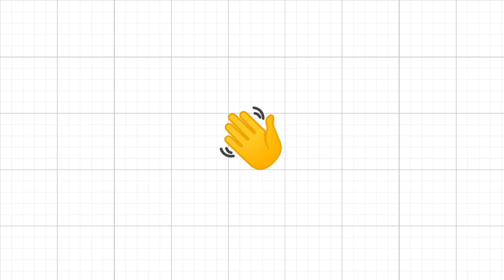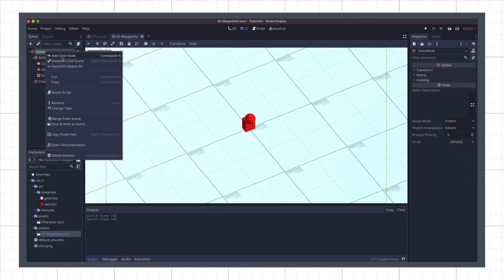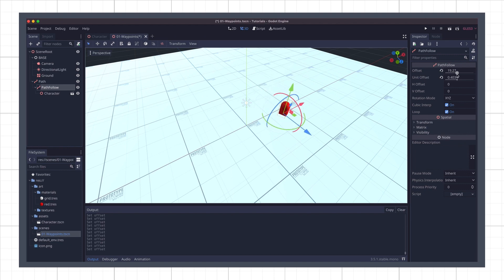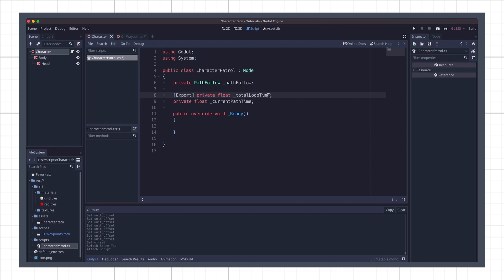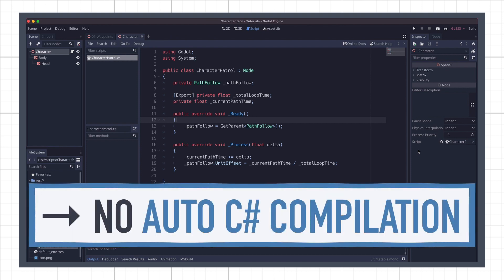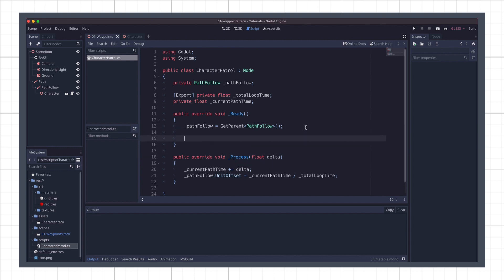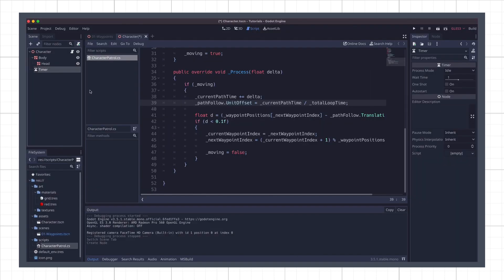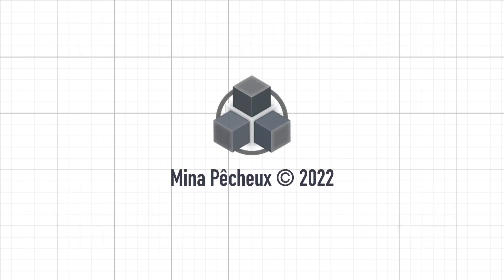Creating a waypoints system [Godot 3/C# 🇬🇧 Tutorial]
Let's see how to implement a basic system of waypoints in Godot/C#! to have our avatar move according to a specific pattern! :)

00:00 - Introduction
00:51 - Overview of the project
01:29 - Setting up patrolling
04:04 - Automating the move
08:05 - Waiting with a timer
11:16 - Conclusion